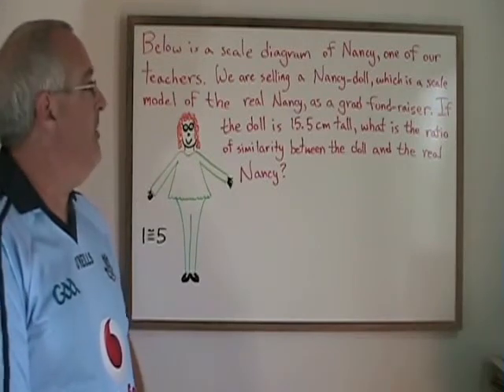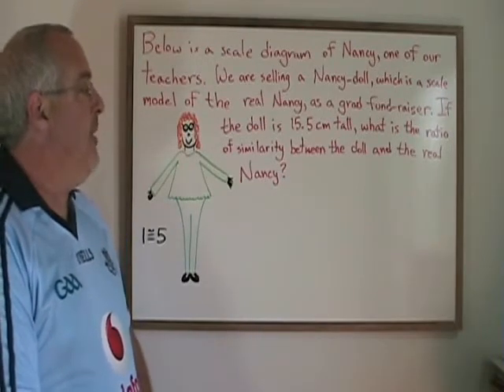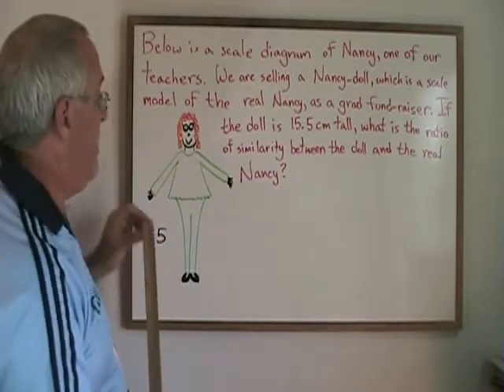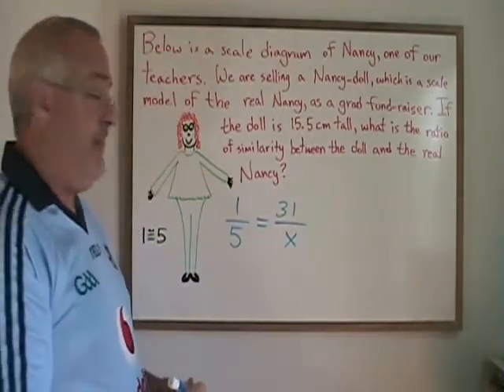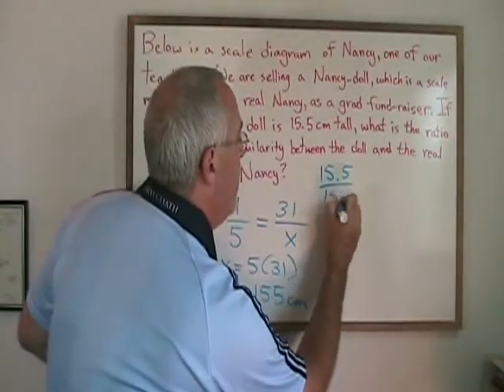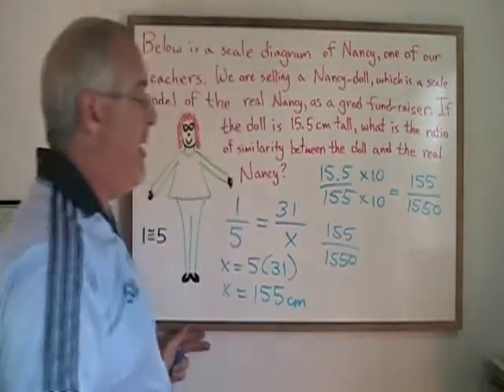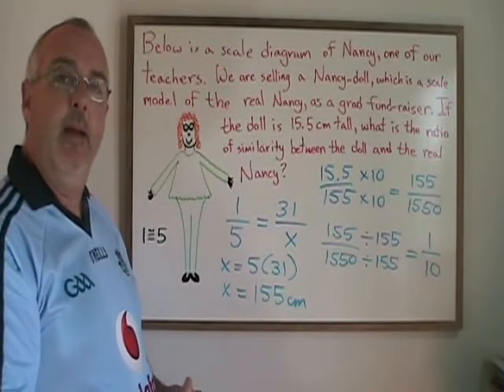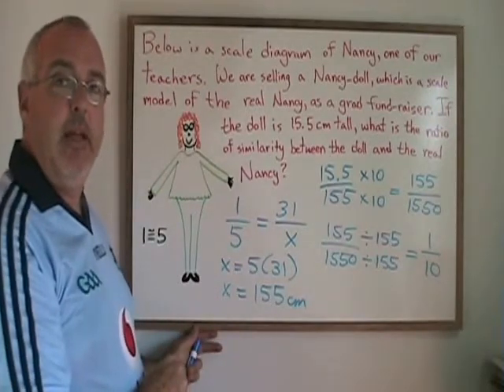Mixed Ratio and Proportion Example 1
This video illustrates how to do problems that mix ratio and proportion. For many more instructional Math videos, as well as exercise and answer sheets, go to: